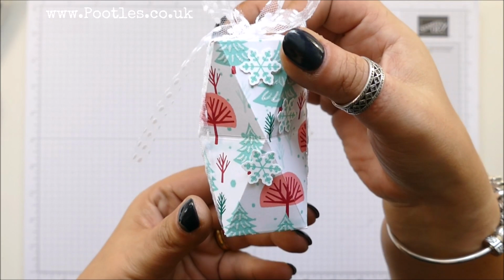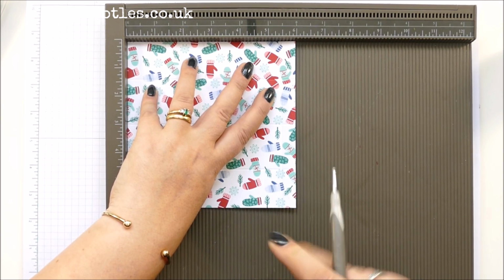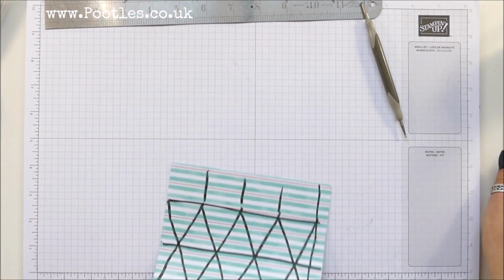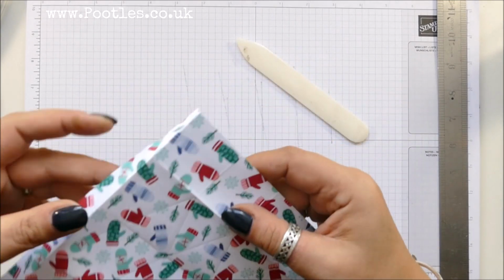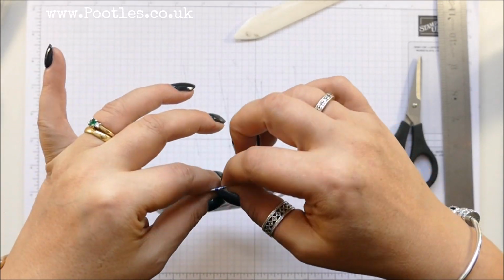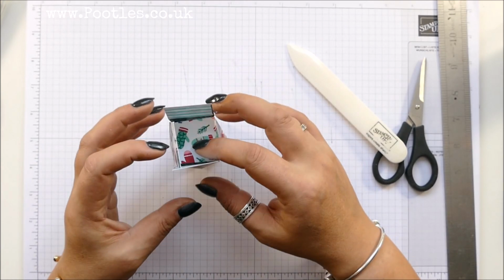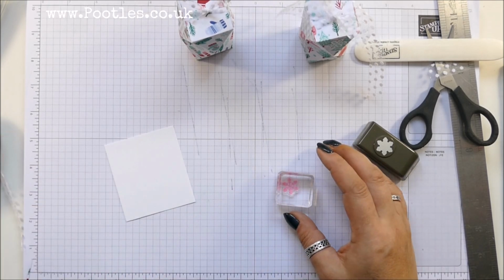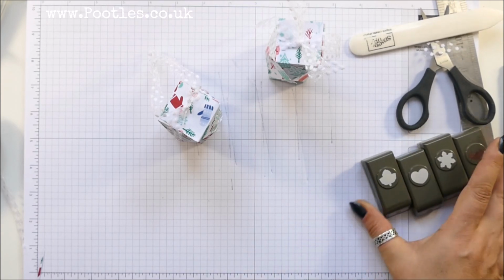Stampin' Up! Mini Double Faceted Box Tutorial